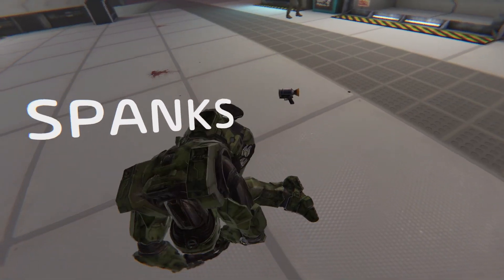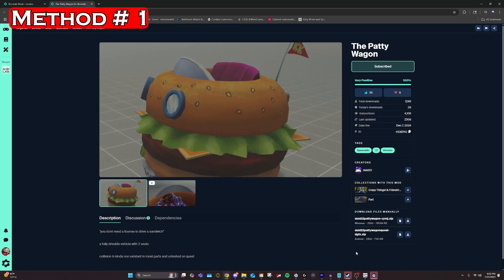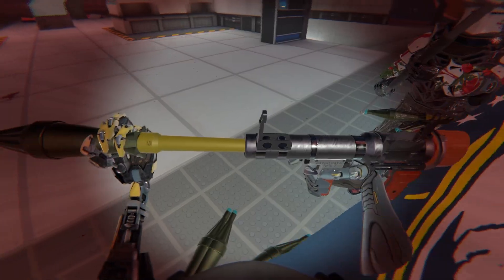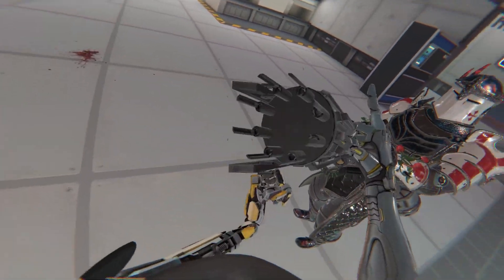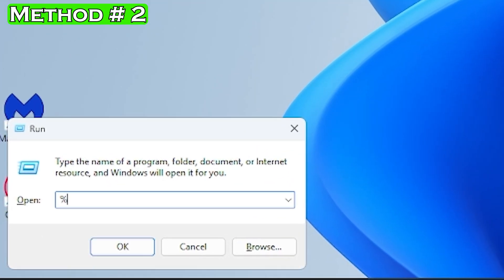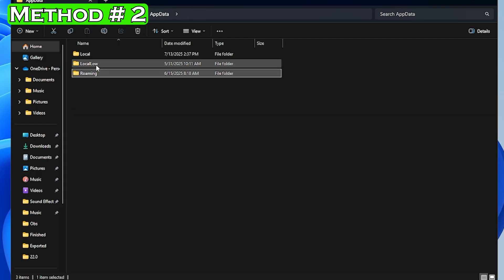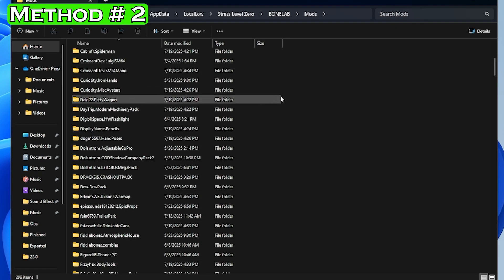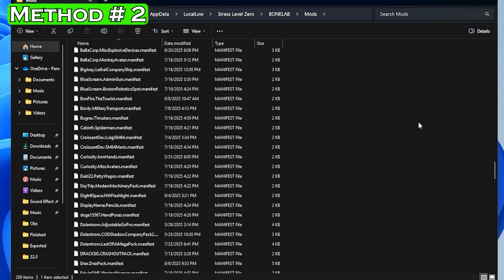How to Uninstall BONELAB MODS PCVR (MOD.IO)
Hello welcome and today im showing you how to uninstall mods on bonelab

With 2 methods.

Method 1 - Mod.io
Method 2 - Manual Uninstall

Chapters

00:00  - Intro
00:09  - Method 1
00:20  - Method 2
00:57 - That's All